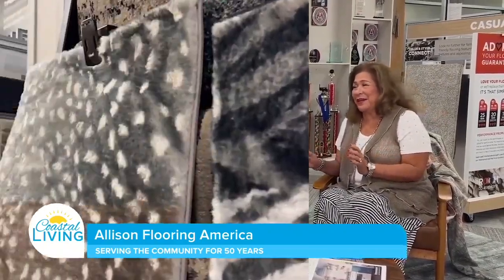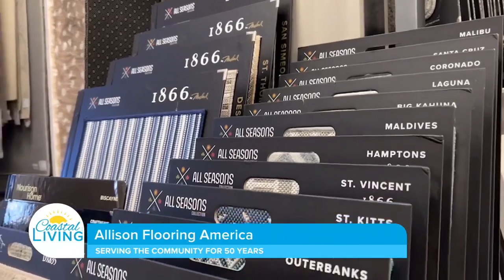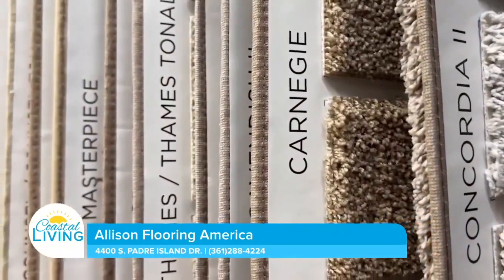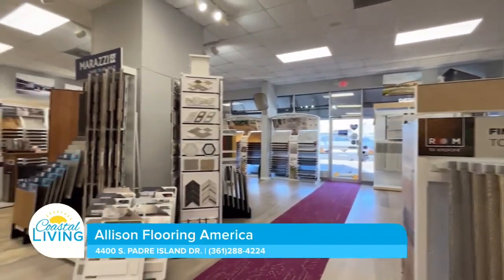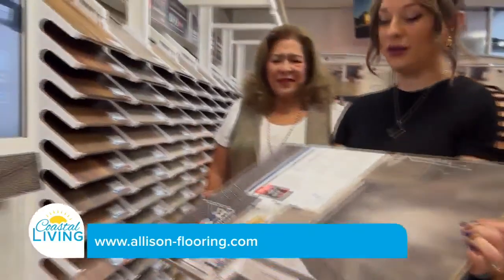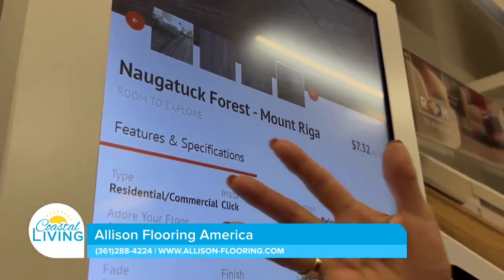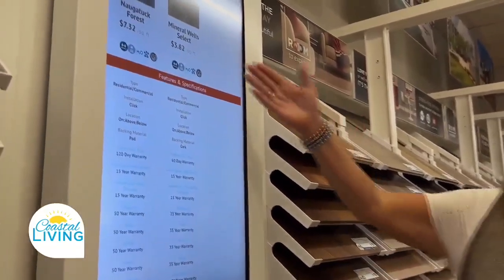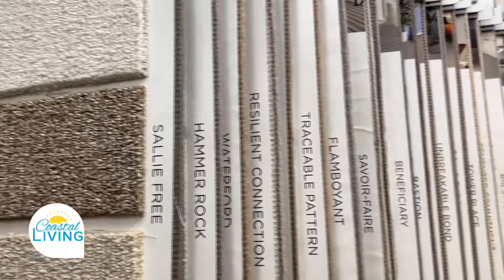Paid For By: Allison Flooring America - Treating you like Family